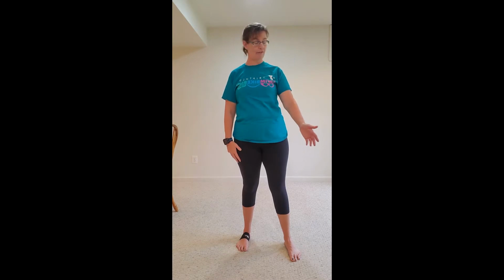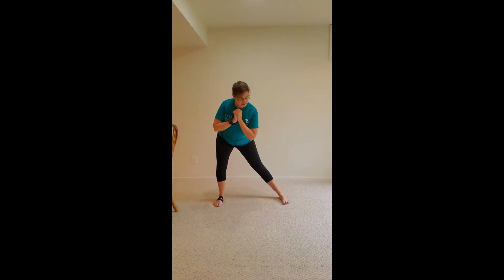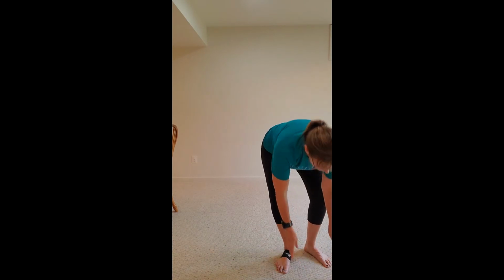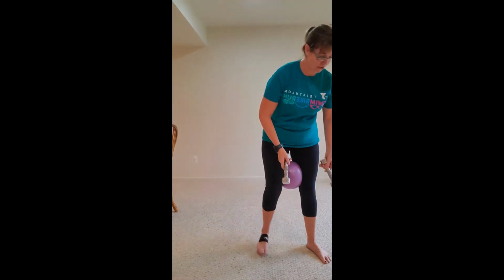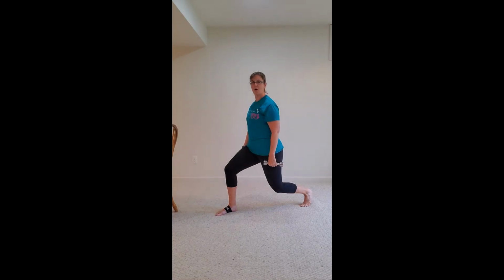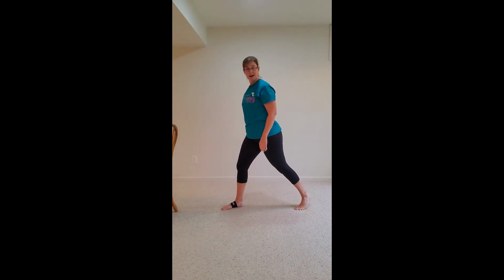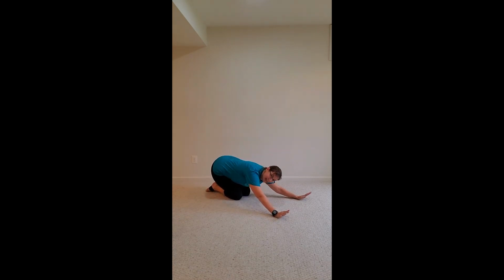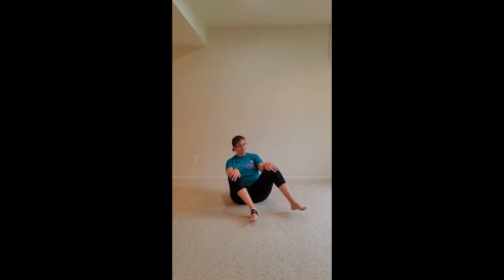Barre - September 3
This week we combine strength segments and short tabata segements. You need a chair to help with balance, light weights (2-5 pounds), a ball or pillow or towel, a mat, and water. Press pause and take breaks when you need it. Have a great workout!